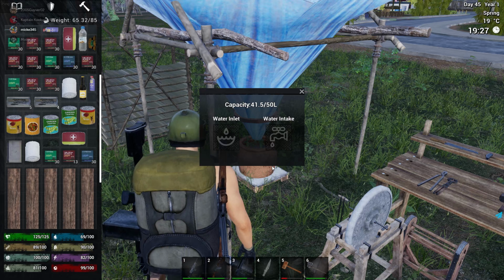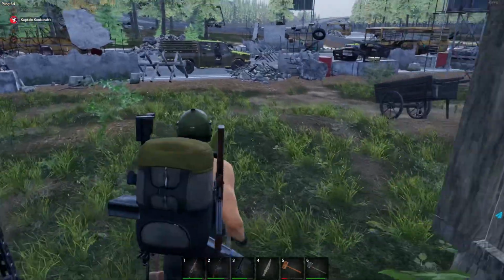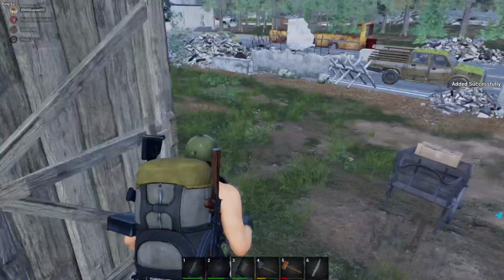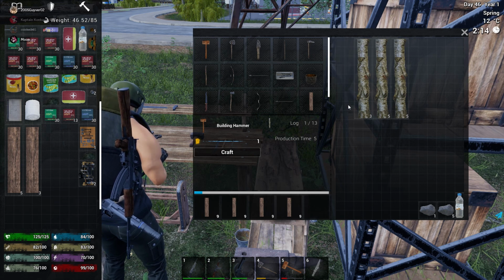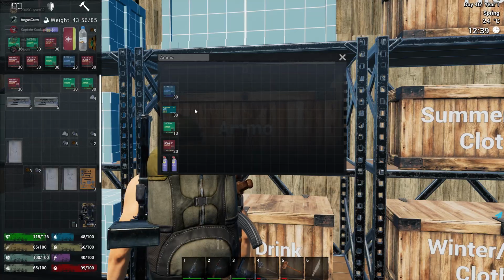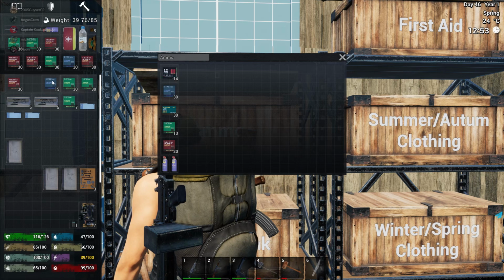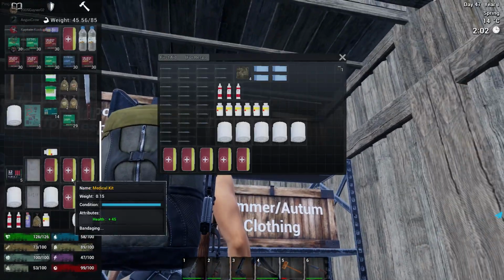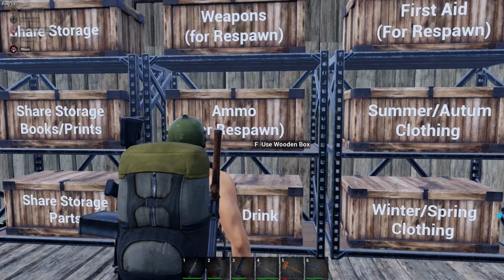No One Survived MY G-Portal (Season 01 Episode 10) Wolves have no defined Agro Range!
Welcome back to No One Survived. Today we will be continuing roughly where we left off; For detailed information, please check the time stamps below. For a Chat, Game Hints, Tips, Suggestions:

If you are not already a subscriber please hit the subscribe button to help the channel grow and to keep up to date with the incoming videos and or livestreams please hit the bell icon and select all to get notified when the they go up.

00:00 Clips from upcoming video.
00:45 Discussion as to what to expect today.
01:49 2023 Customised Intro - Down to the Last Second [Teknoaxe.com Release] by TeknoAXE.
02:41 Continuation of Gameplay.
04:58 (Favourite Bug in the game) Over encumbered and able to jog when stamina is out!
11:58 Let's finish the safe house.
17:45 What is available in the small Hospital Clinic?
24:38 Moon has Wolves chasing her car and they don't want to stop (Let's give her some cover fire.
27:32 All done :)
42:41 Issues with dropping backpacks on the ground with stuff in them (Possible Bug)
47:06 Nice some more Iron Tools.
56:21 Just finished crafting more Iron Axes for everyone.
59:05 2021 Outro Video: Video Game Blockbuster [Freepd.com Release] by Rafael Krux.

Updated (2022)
Intro: No One Survived 2023 (V2)
Outro: 02 – Survival/RPG
Backgrounds used: lXFiNG and 4amLd3
Editing Software: PowerDirector 18 Ultimate